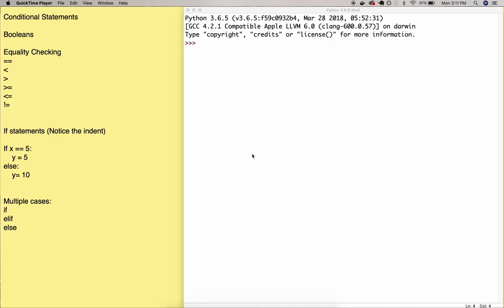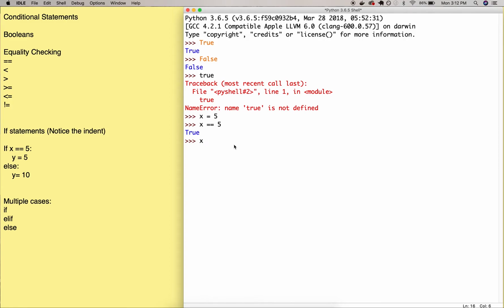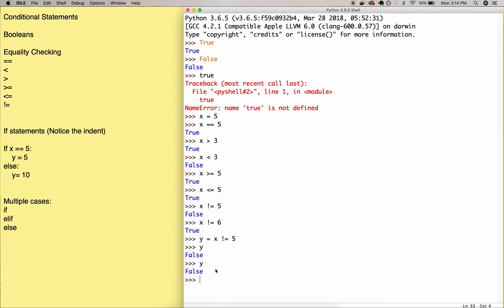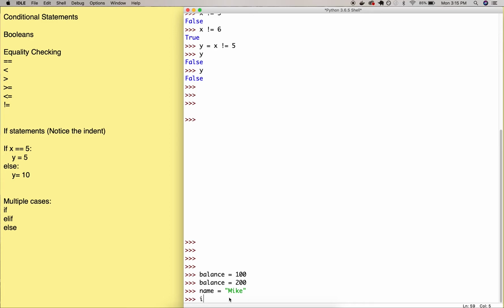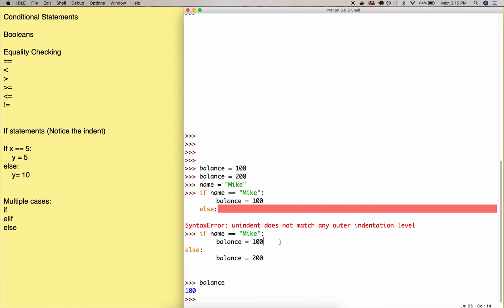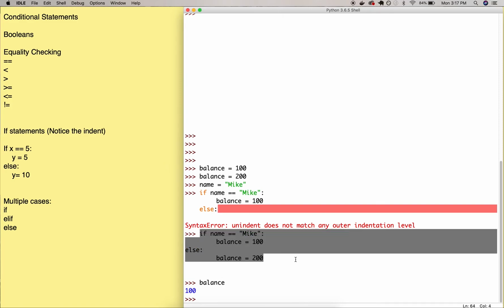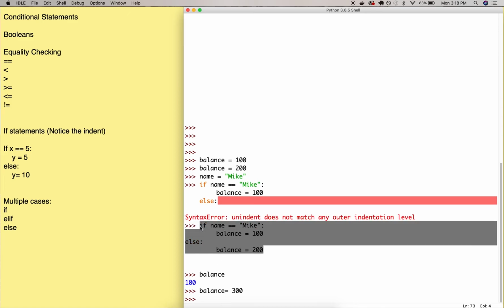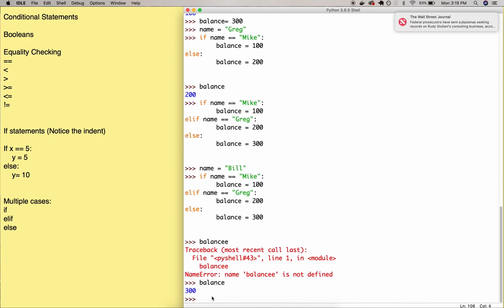Learning Python 4: Conditional Statements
In this video, we talk about conditional statements in Python